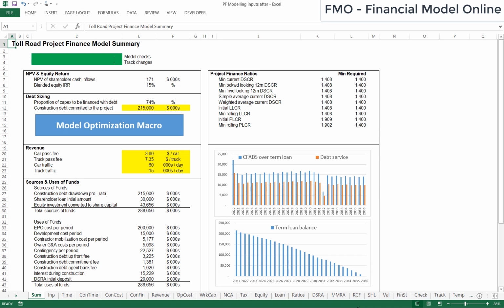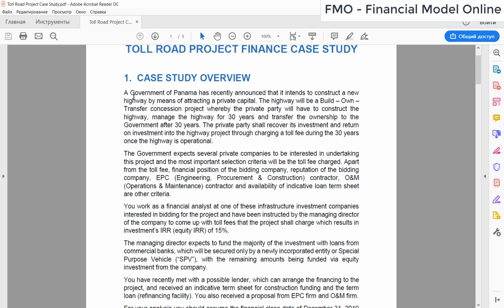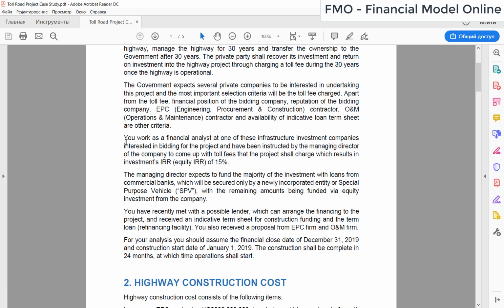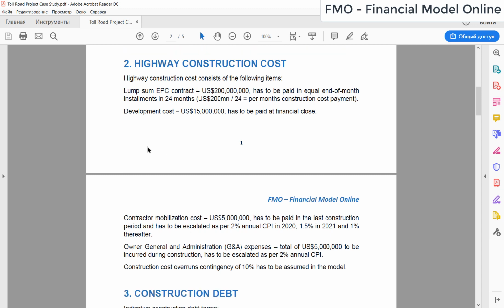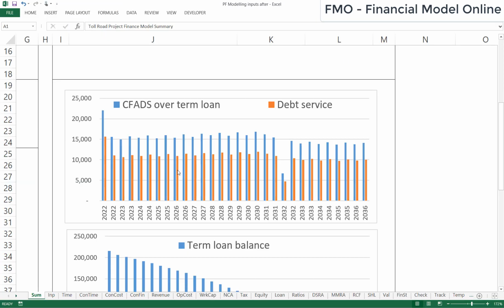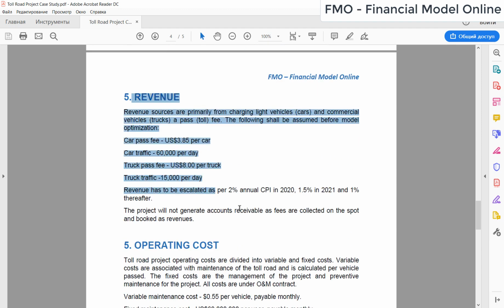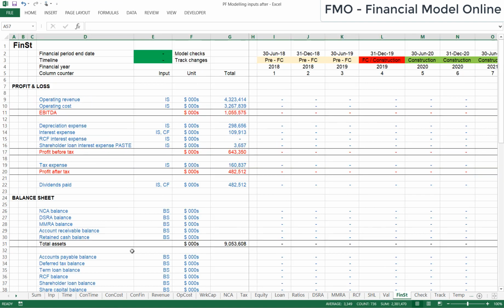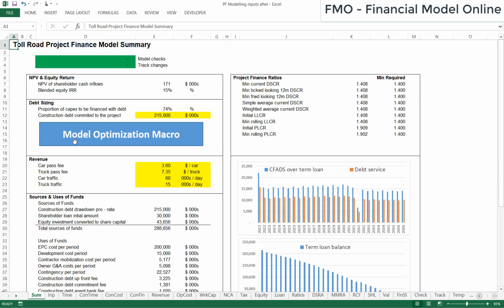Introduction to project finance modeling course - financial modeling in excel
In this lesson we go over the case study and review the financial project finance model that will be the outcome of project finance course.

Project Finance Modelling course will teach you everything you need to know about financial modelling.

In this course we will start with basics - modelling financial statements and building an integrated financial model, and then move on to advanced level - modelling complex project finance transactions.

You will learn about:
- what is project finance;
- how to model financial statements;
- financial modelling of complex transactions;
- valuing infrastructure projects;

FMO specializes in developing your financial modeling skills in project finance, investment banking, asset and wealth management. While we are a young firm, the team has decades of experience of complex financial transaction modelling.